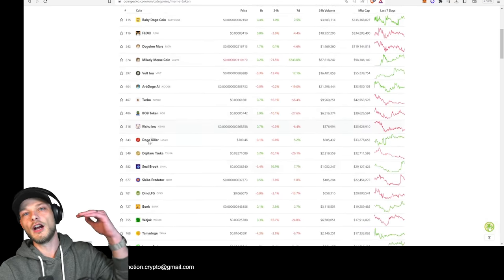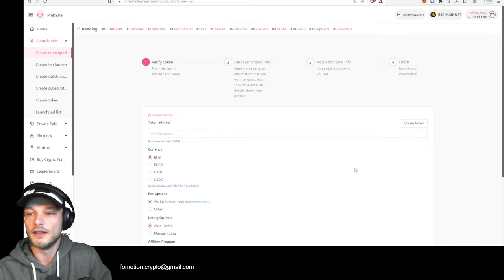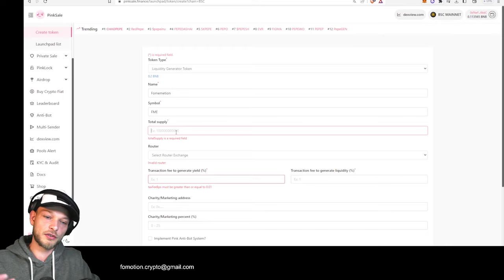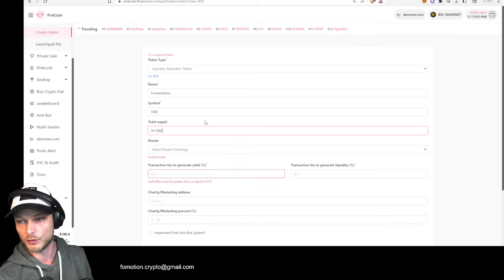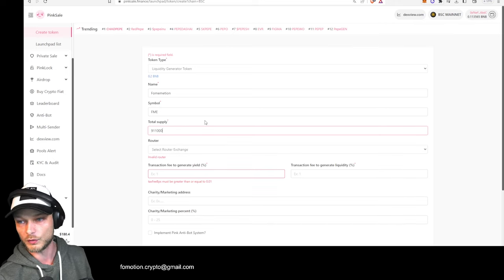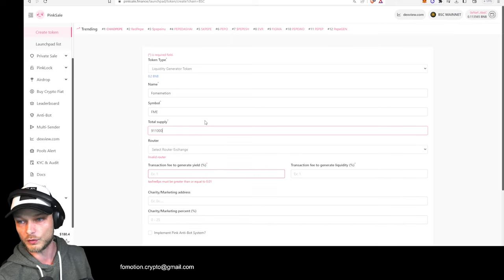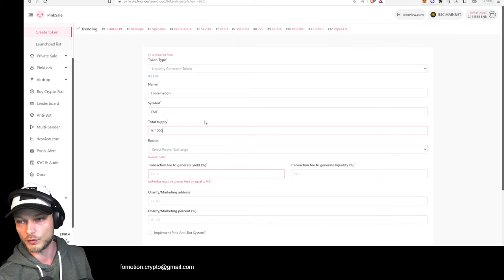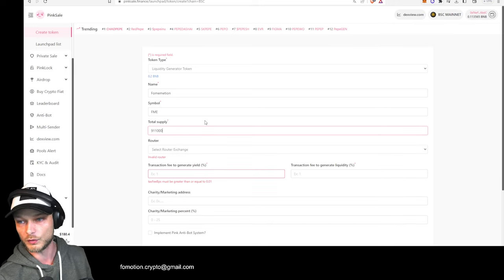How to MAKE and SELL your OWN Crypto Memecoin & Presale (Create token in 2023)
Looking to venture into the world of cryptocurrency creation? In this step-by-step guide, I'll walk you through the process of creating your very own BEP-20 token. While investing in established coins like Bitcoin and altcoins is enticing, nothing beats the thrill of having your own cryptocurrency. Surprisingly, there aren't many relevant videos on this topic, so I've decided to fill the gap and provide you with the information you've been seeking.

Join me in this video as I demonstrate how to create your own memecoin on the Binance Smart Chain (BSC) network. Why BSC? It offers a cost-effective solution, sparing users from high gas fees when buying your coin. When I say it's easy, I mean it! Just fill in your desired details, and voila! In less than 15 minutes, you'll have your very own coin ready to be sold on PancakeSwap.

But that's not all! I'll also guide you on how to set a price for your crypto coin, facilitate its sale on PancakeSwap, and even organize a presale for your memecoin. Don't miss out on this opportunity to unleash your creativity and join the exciting world of cryptocurrency creation. Let's get started!

👉 Win a free Iphone 14 (Deposit $100 or more to qualify)

- Get free Bitcoin EVERY hour
- Participate in loterys
- Spin the wheel of fortune to win more prices

- Mine Ethereum, Monero and MORE crypto from your computer

- NO KYC required for up to 2 BTC Withdraw per day

- Trade ALL the hot altcoins with a discount

Remember my videos are not me giving you any financial advice. It's my opinion, take a look at it but do your own research at all times.